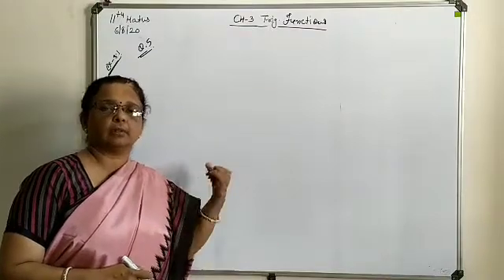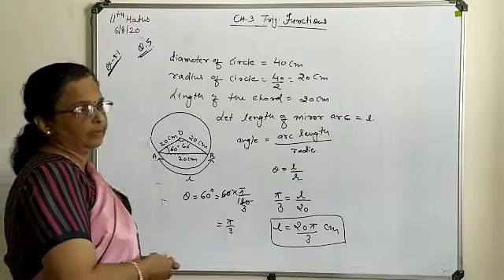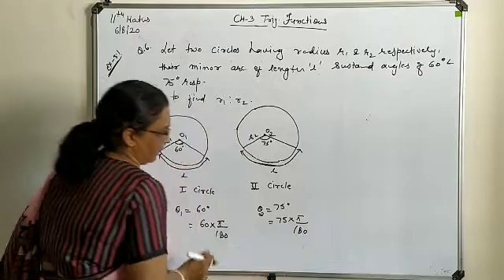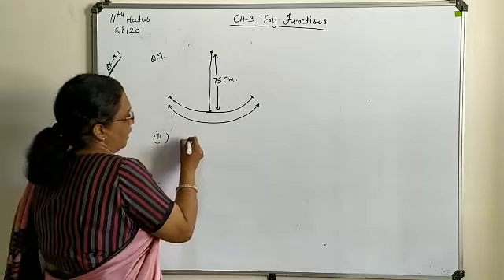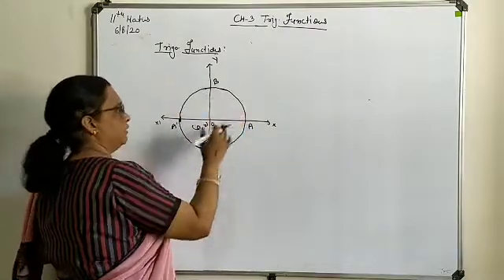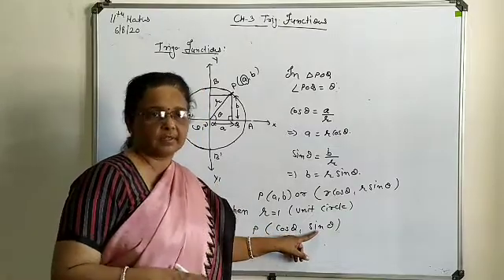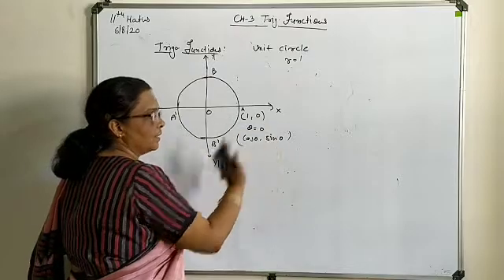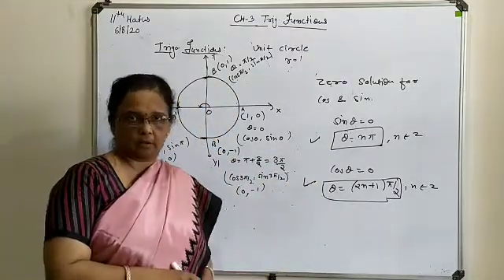2 11sci maths 06 08 20